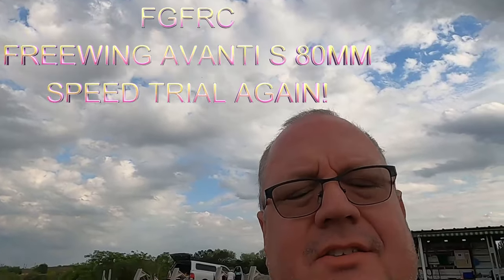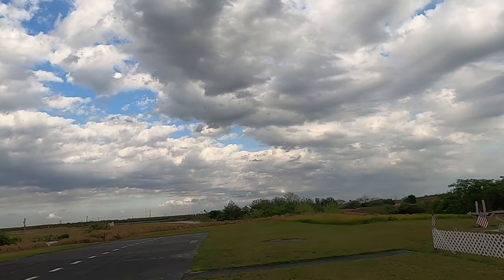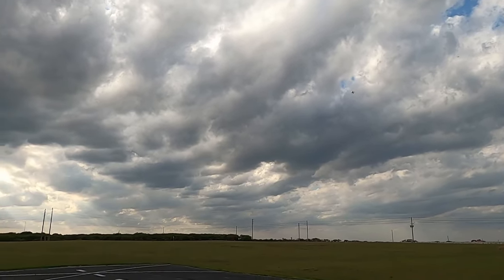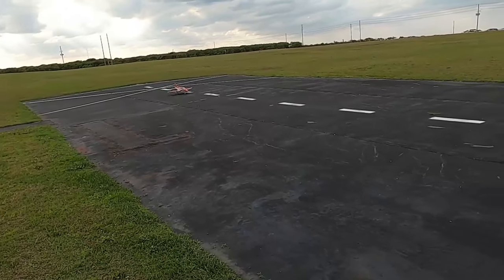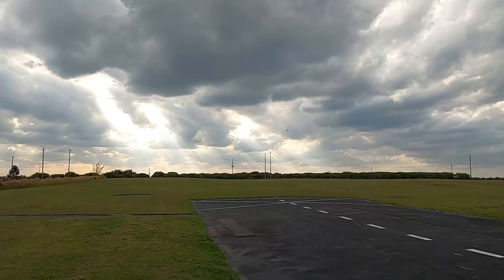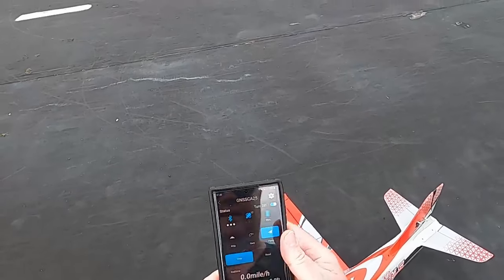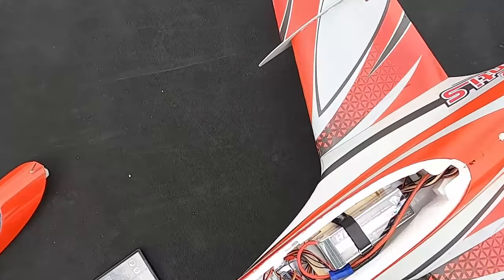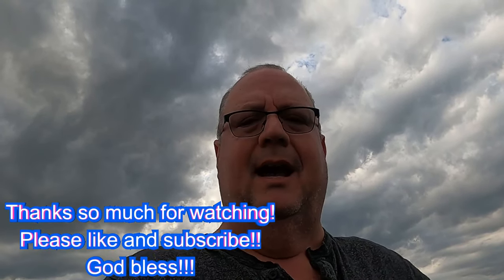FREEWING 80MM AVANTI S V2 2ND SPEED RUN! HAT CAM CHAOS! by FGFRC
Features:
New! 80mm 12-blade ducted fan and powerful 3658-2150Kv brushless inrunner motor provides awesome power and incredible real life jet turbine sound
New! 100 Amp thrust reversing ESC
New! Color scheme picked by Motion RC customers
New! Optimized nose landing gear to reduce yaw and landing bounce
New! Redesigned nose landing gear door frame and gear doors to optimize aerodynamics and keep doors closed tighter
New! Thicker and stronger shock absorber parts in the main landing gear
New! More hinges to the horizontal stabilizer for improved elevator hinge strength
New! Upgraded control horns for more strength and reliability
New! Revised cockpit with pilot added
New! CG marker is now on the bottom of the wings
New! No bare white foam to prevent aging and discoloration
New! Fuselage belly protection strip prevents foam damage during landing, handling, and transport
Officially licensed by SebArt International, the Avanti's original designer
Digital hybrid metal gear servos throughout
Optimized ducting that eliminates the need for a cheater hole
Electric retracts and trailing link suspension struts for grass operation
Removable wings with quick disconnect plug
LED position lights on the wingtips, dorsal spine, and ventral keel
Magnetic removable nose cone with plastic cap for durability
Split flaps
specs:
CG (Center of Gravity) 105-110mm where wing's LE meets fuselage (see manual diagram)
Power System 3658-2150Kv brushless inrunner motor
Electronic Speed Control 100A thrust reversing ESC with EC5 connector
80mm EDF with 12-blade fan
Required Battery 6S 22.2V 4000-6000mAh LiPo with EC5 connector
Hinge Type Nylon reinforced hinges
Tool used for assembly

God bless!!